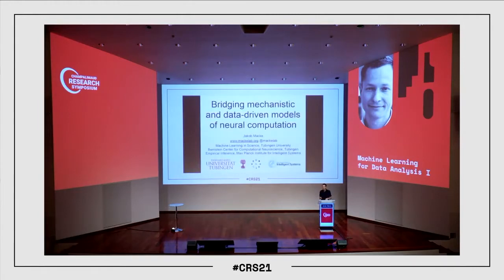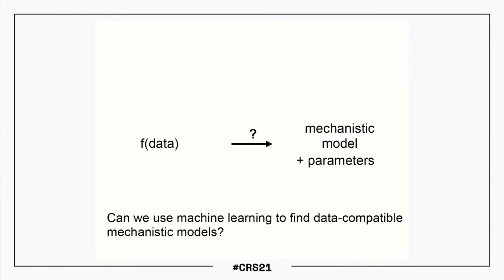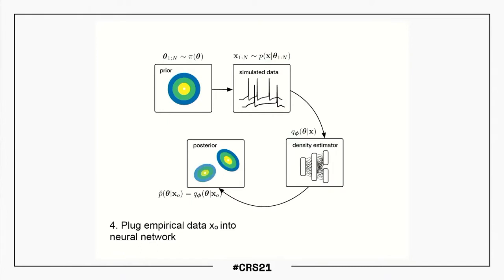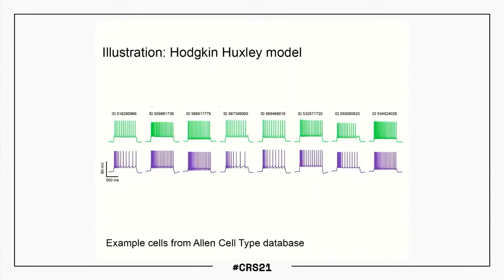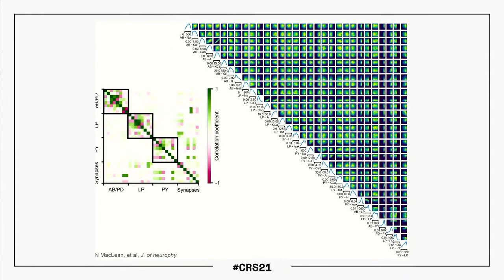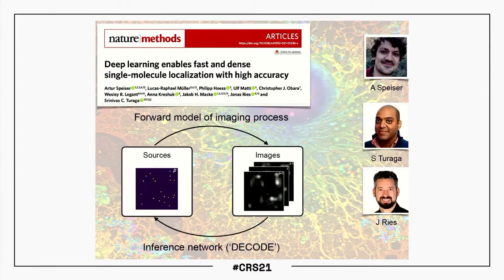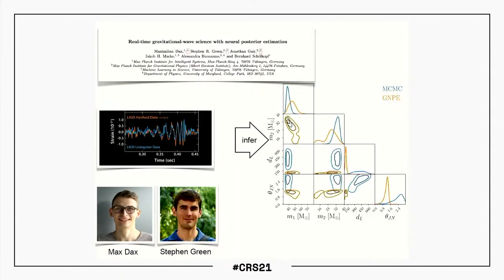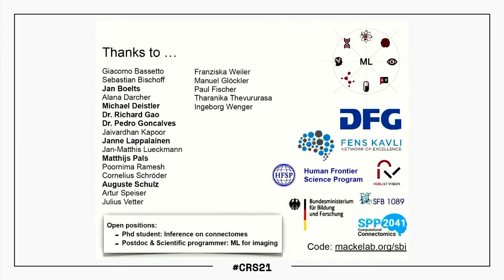Champalimaud Research Symposium 2021 - Jakob Macke